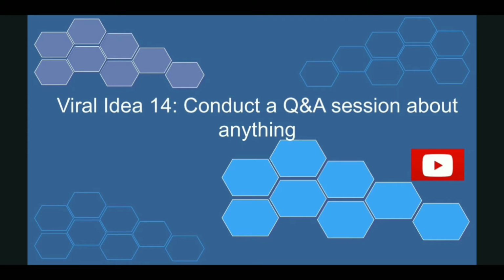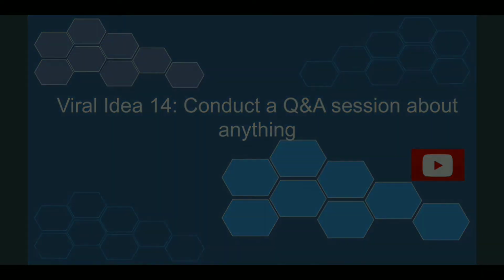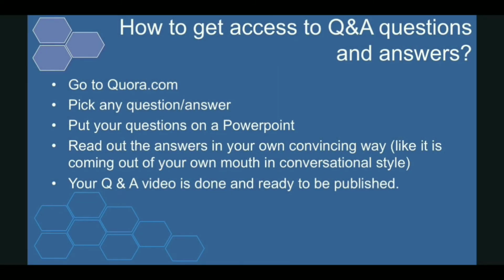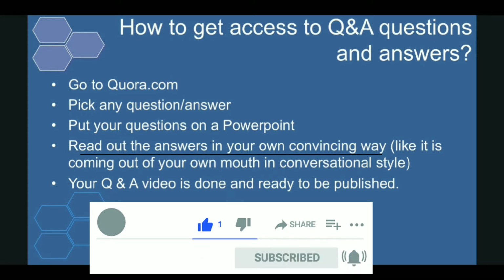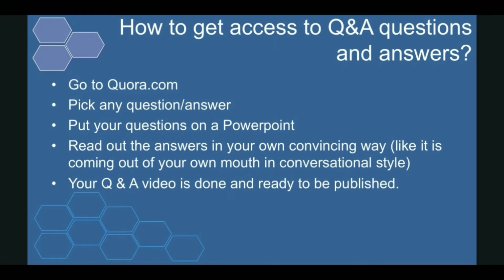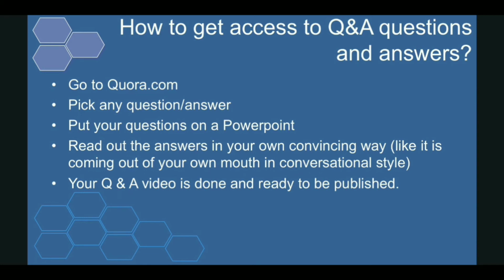HOW TO CREATE QUESTION ANSWER VIDEOS?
This is the 14th part of the course "VIRAL YOUTUBE VIDEO IDEAS". In this video I teach you the whole process to create question and answer videos on YouTube.